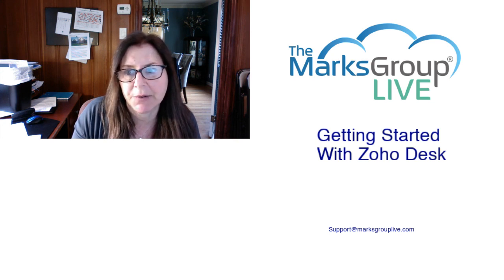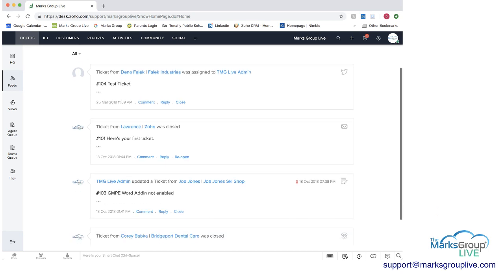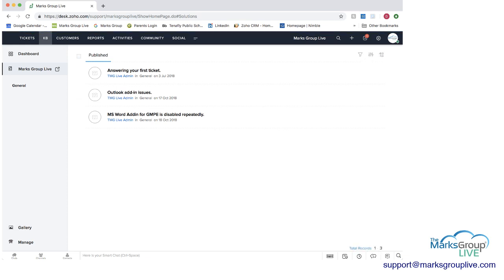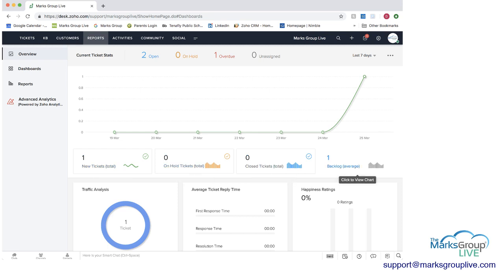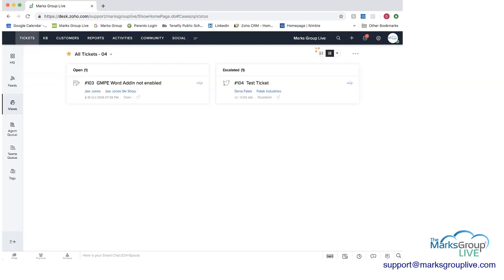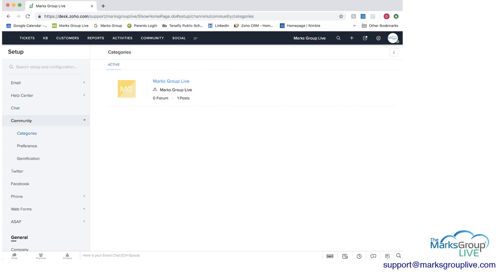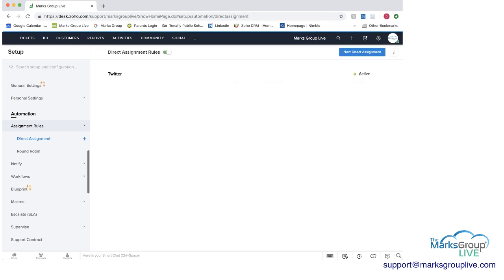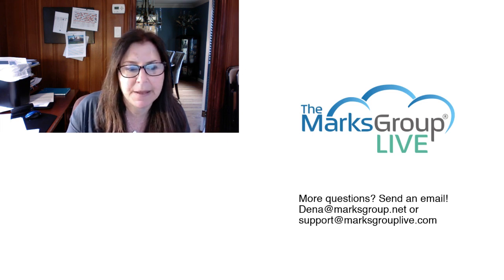Getting Started with Zoho Desk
Zoho Desk is a ticketing tool for your help desk.  In this video you will learn how to automate customer service by assigned tickets and setting up workflows.  You can also set up multiple channels for your customers to submit tickets.

The consultants at The Marks Group are ready to work with you to make sure you either choose the best solution for you or maximize the functionality in the one you already use.